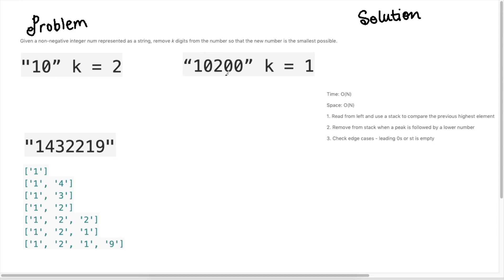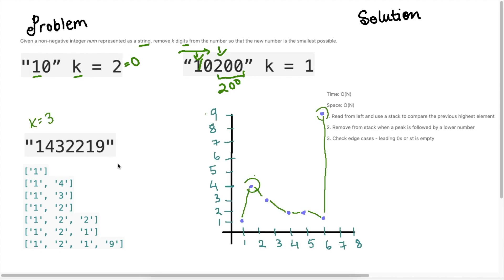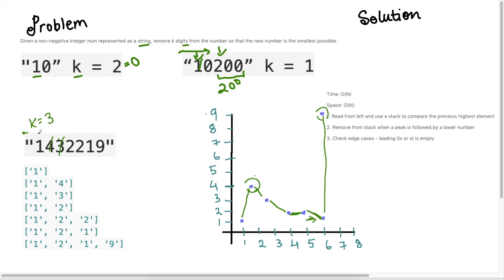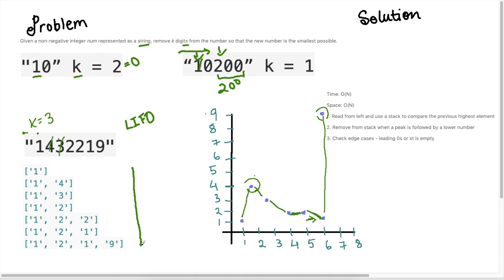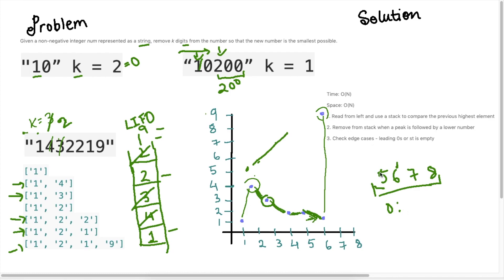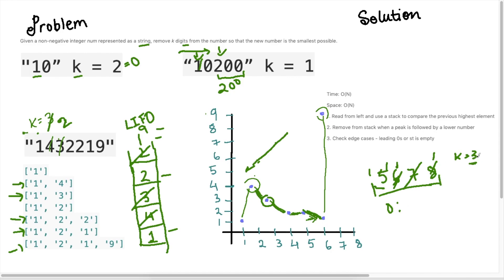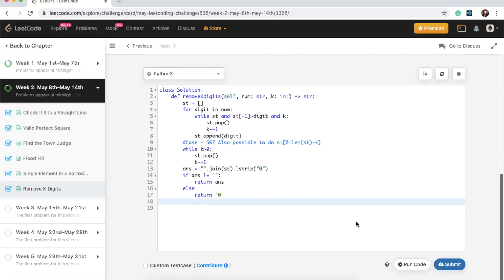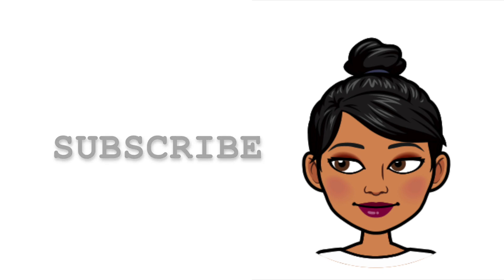Remove K Digits | Leetcode 402 Python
Given a non-negative integer num represented as a string, remove k digits from the number so that the new number is the smallest possible.

Note:
The length of num is less than 10002 and will be ≥ k.
The given num does not contain any leading zero.
Example 1:

Input: num = "1432219", k = 3
Output: "1219"
Explanation: Remove the three digits 4, 3, and 2 to form the new number 1219 which is the smallest.